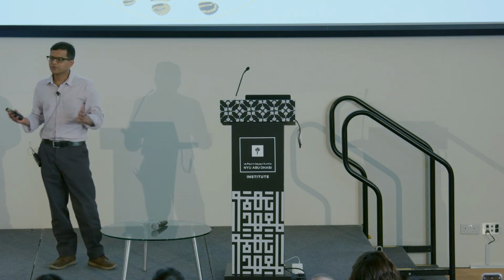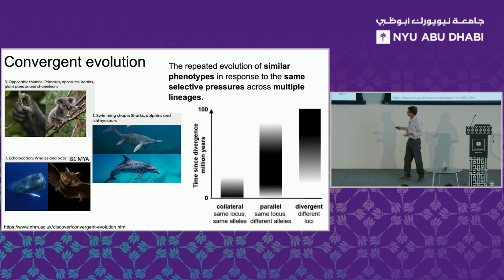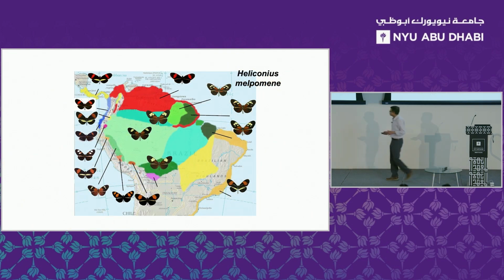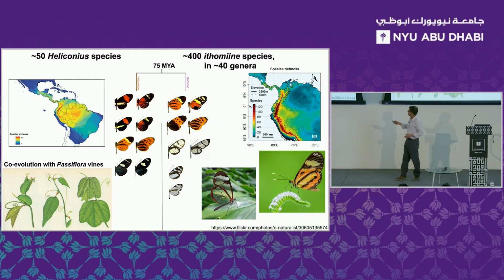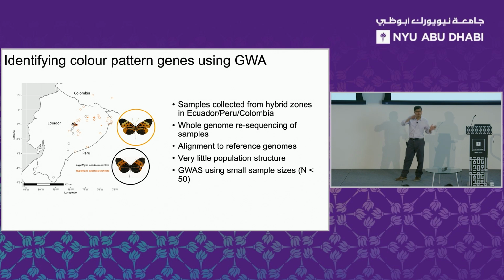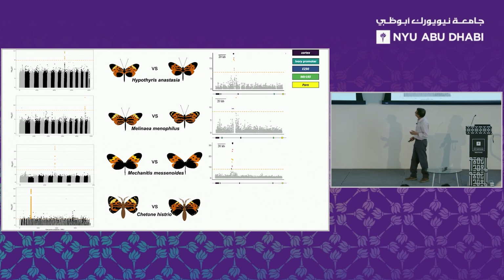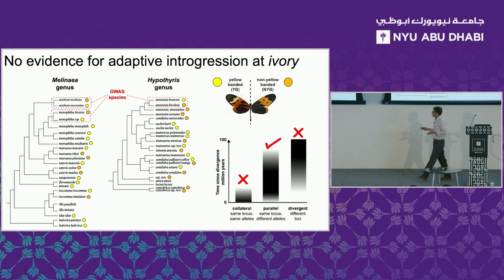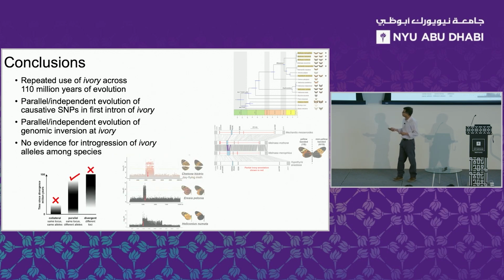CGSB XIII Symposium | Kanchon Dasmahapatra